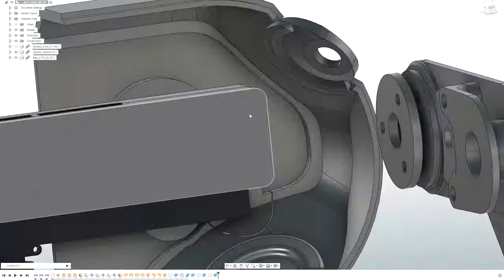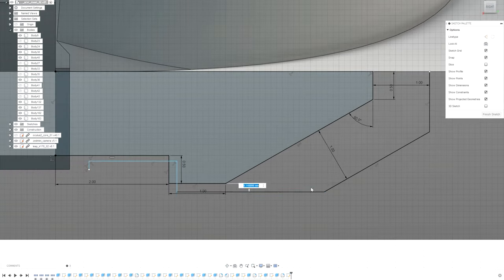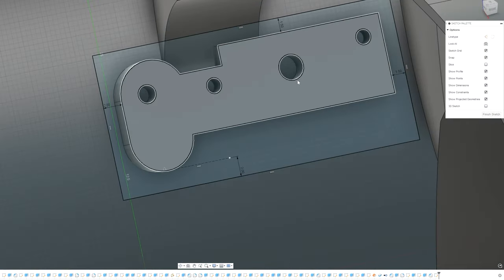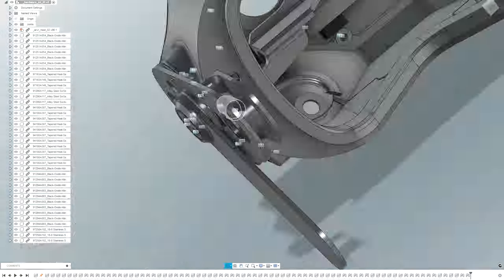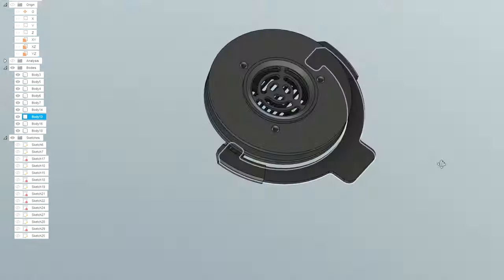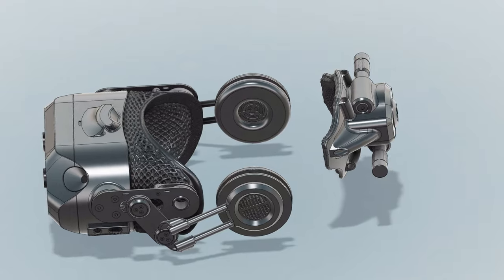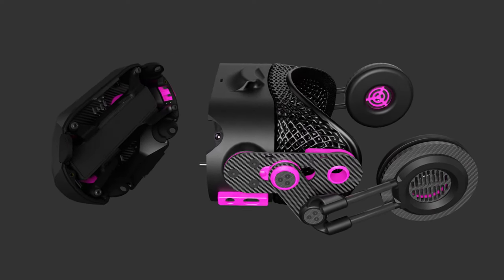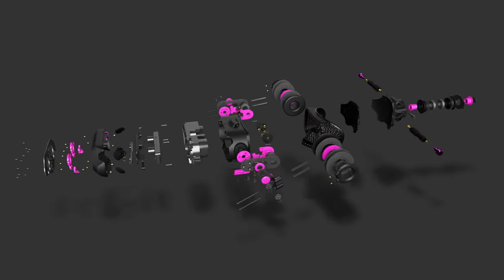Detailing - Headphone design on custom AR/VR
AR/VR 01F - Completing all the 3D model details including the headphone design, for the Augmented Reality VR headset. CAD modeling done in Fusion 360 and rendering out the final product animation in Blender.

00:00 - Intro
01:02 - Front Camera Mounts
03:24 - Ports, Mounts & Switches
04:56 - Hardware Integration
06:03 - Custom Headphone Design
08:42 - Fusion 360 Complete
10:16 - Final Blender Render
11:26 - Close